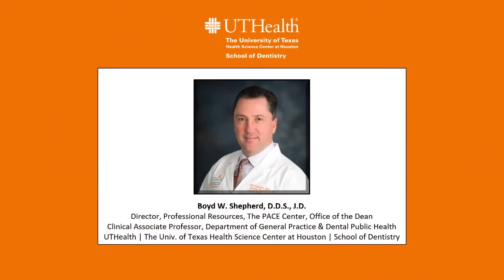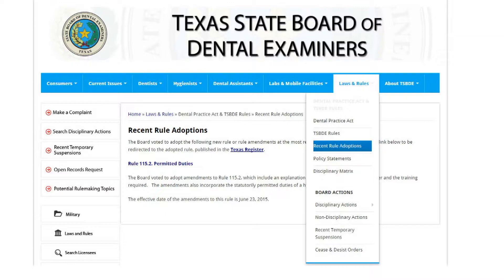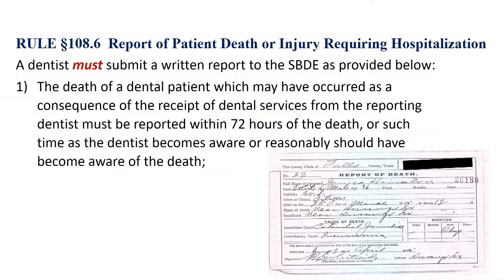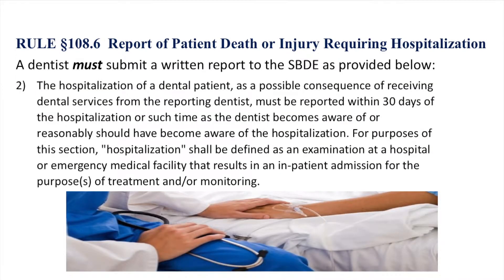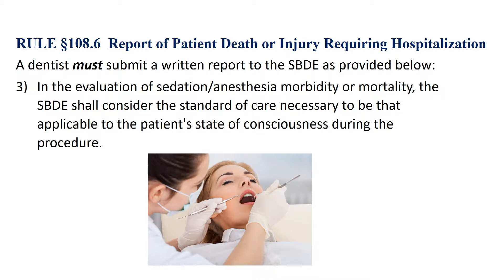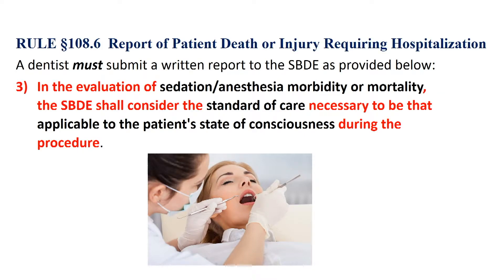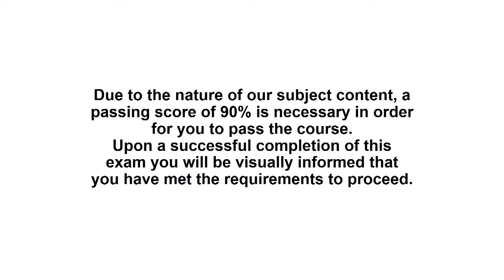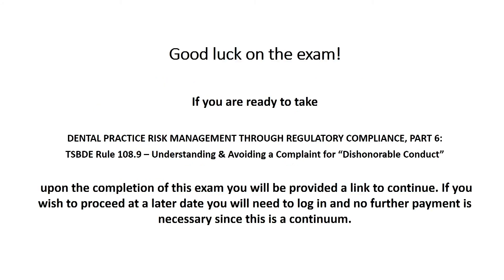DENTAL PRACTICE RISK MANAGEMENT THROUGH REGULATORY COMPLIANCE PART 5